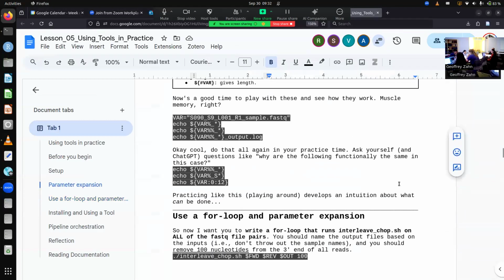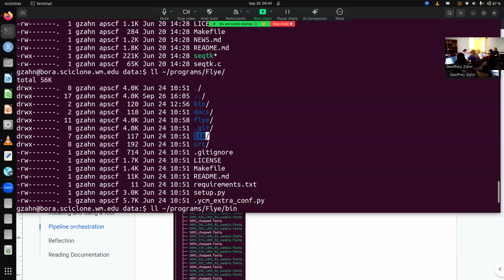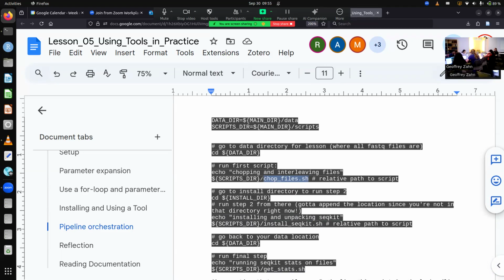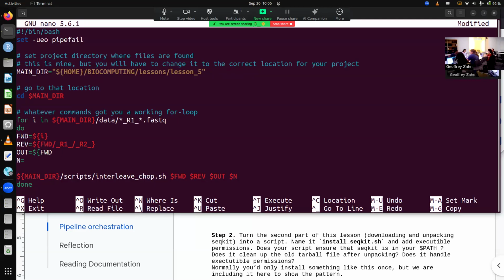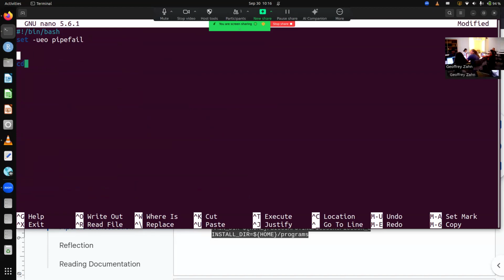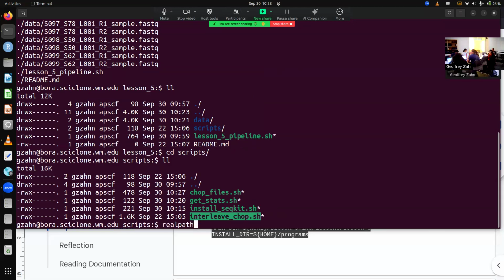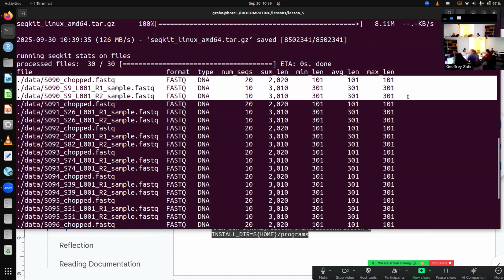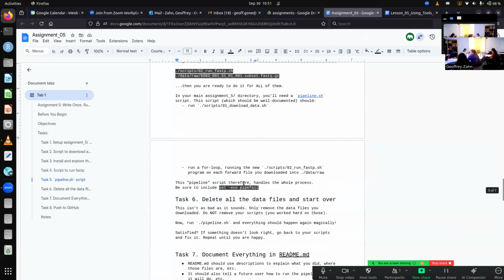Biocomputing 10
APSC 460/691
William & Mary